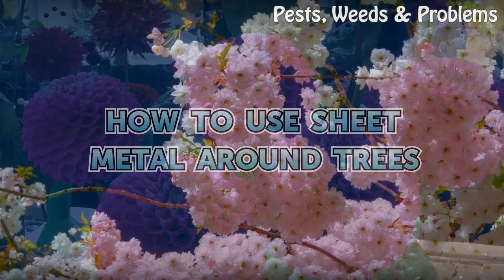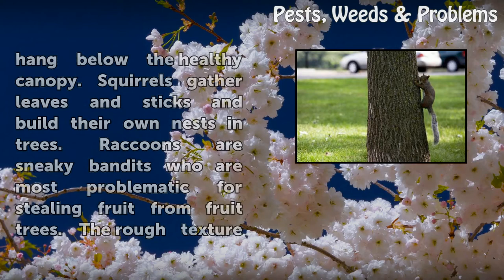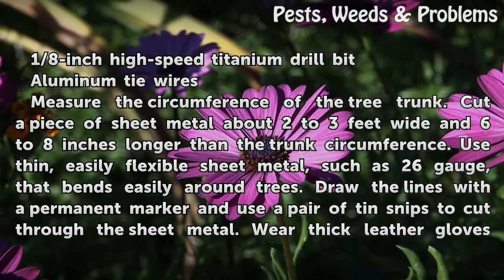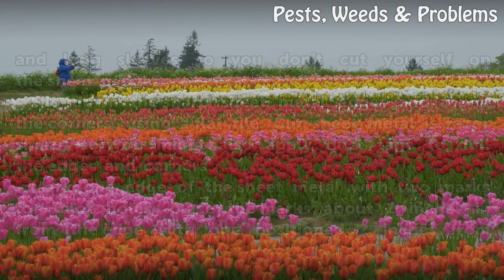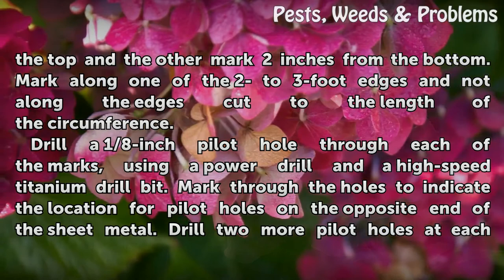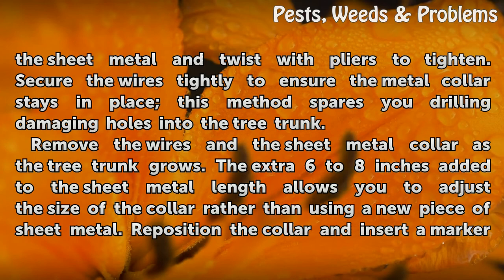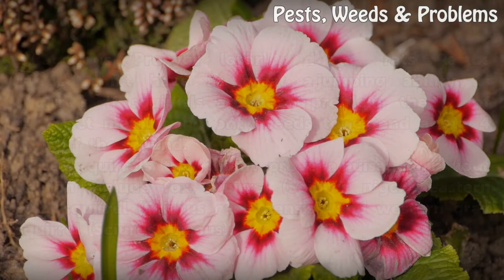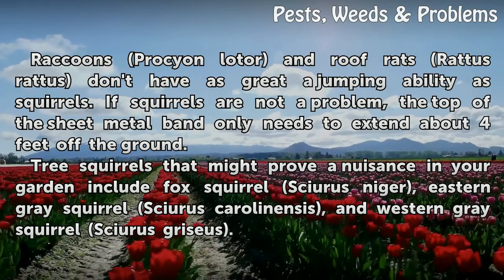How to Use Sheet Metal Around Trees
How to Use Sheet Metal Around Trees. The prized trees in your yard are little more than playgrounds, shelters and food sources for common garden pests, such as squirrels, rats and raccoons. Rats like to hide in the dense clusters of dead palm fronds that hang below the healthy canopy. Squirrels gather leaves and sticks and build their own nests in...

Table of contents How to Use Sheet Metal Around Trees
Things You'll Need 00:54
Tips & Warnings 03:23